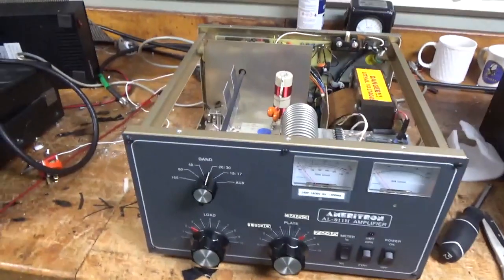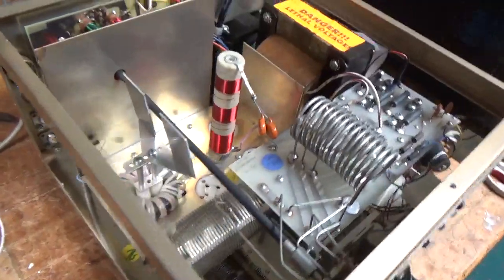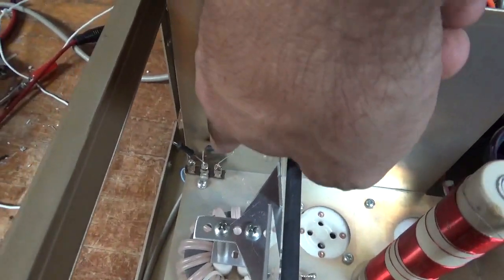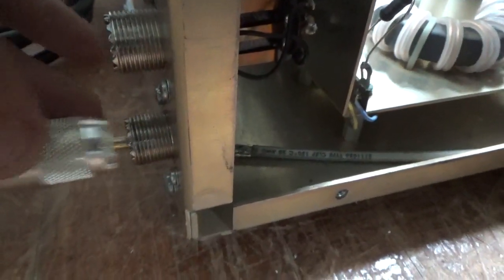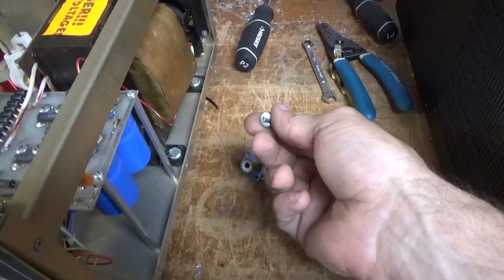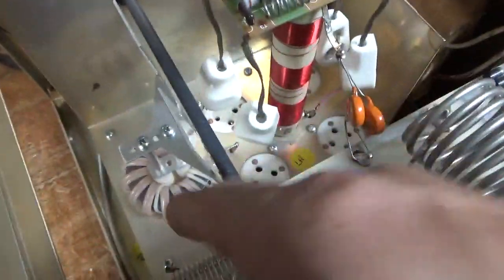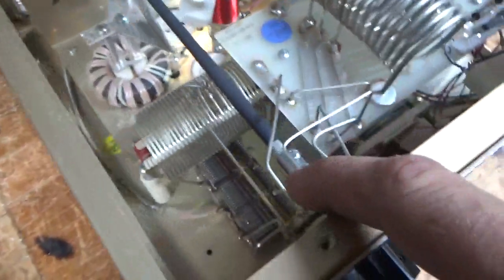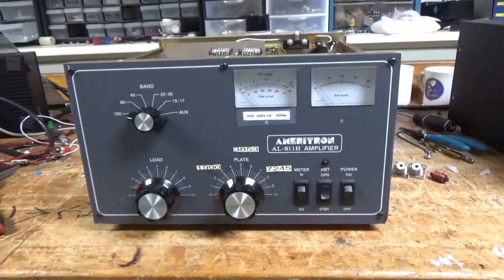Ameritron al811h Repair And Modifications Bias Diode Addition